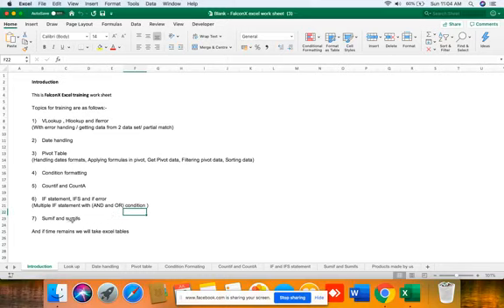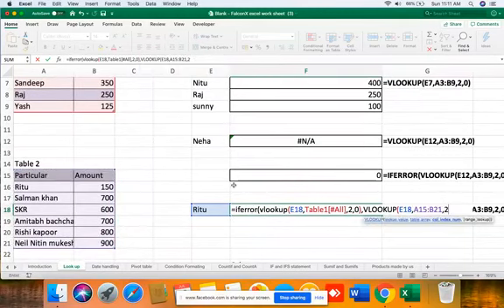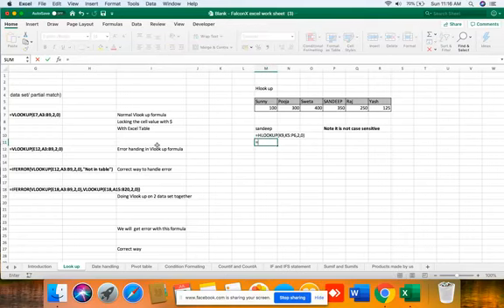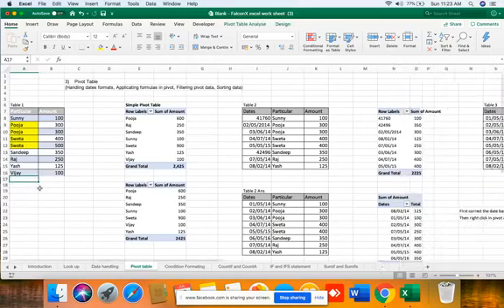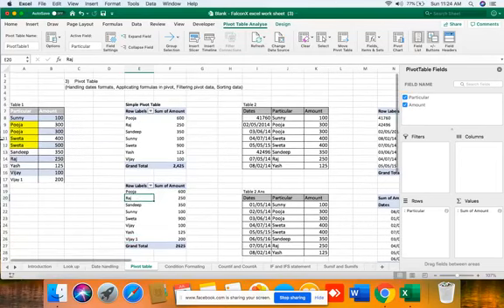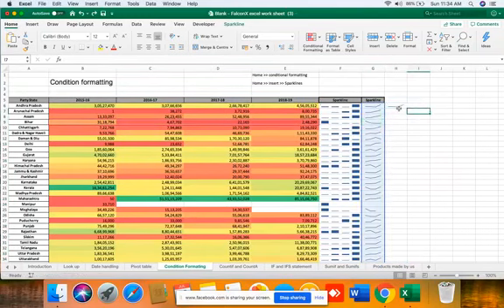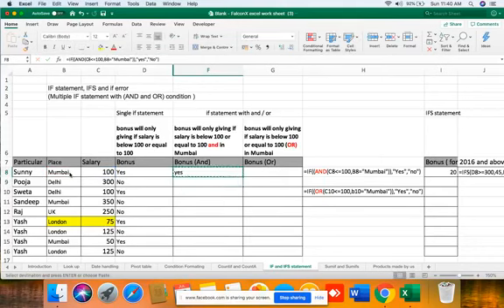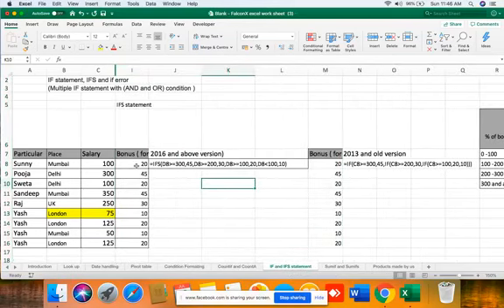Problem Solving Session on Advance Excel | By Sandeep Modi | Easy Tax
It's problem Solving Session for advance Excel | Comment Down if Any things you face in daily life related to Excel